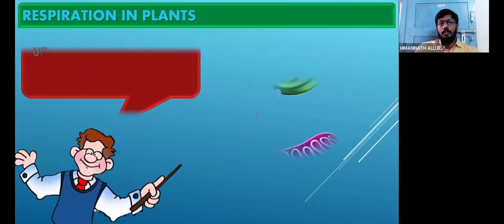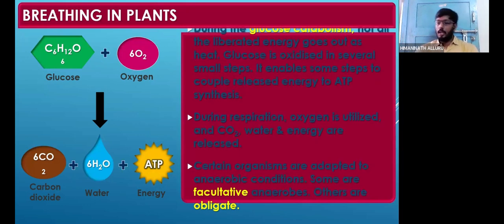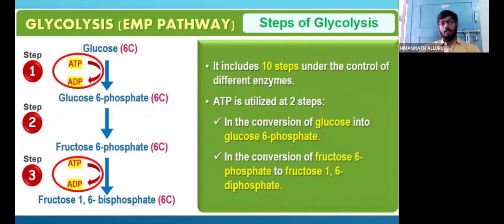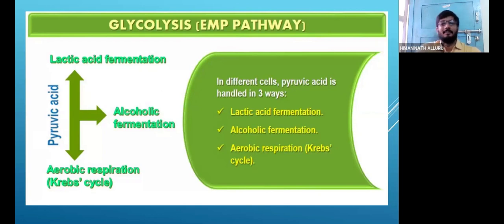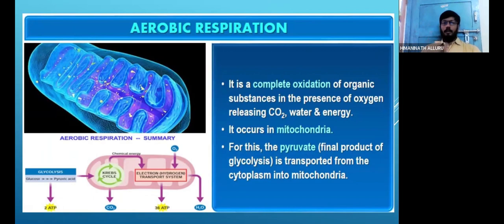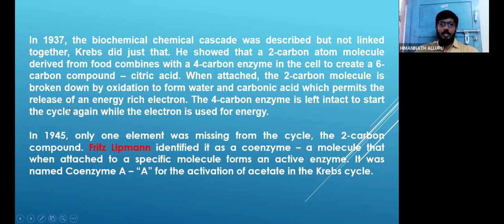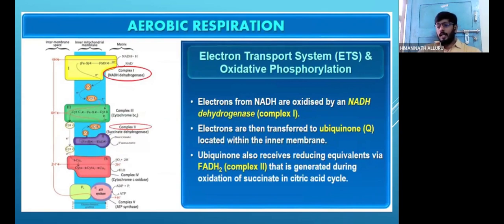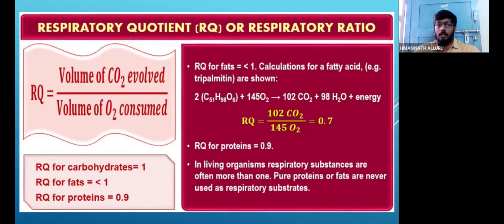BIOLOGY - XI - XII - SESSION 3